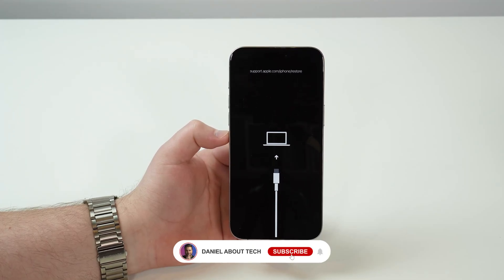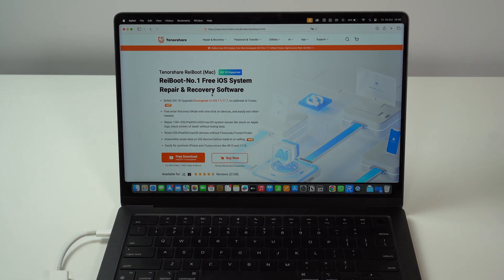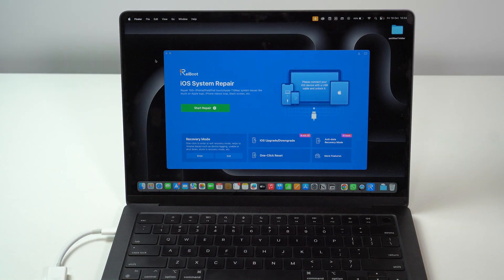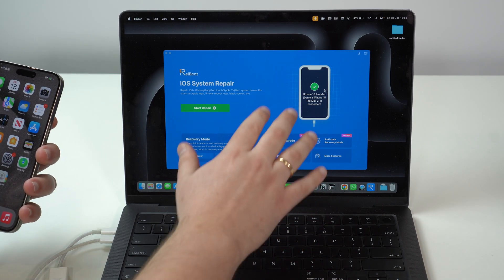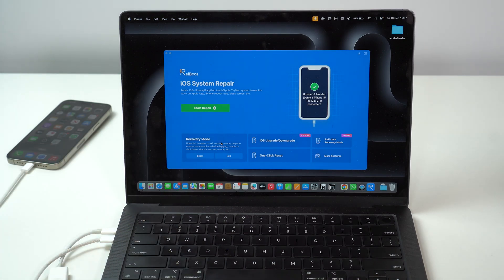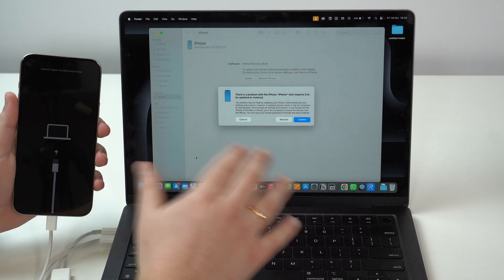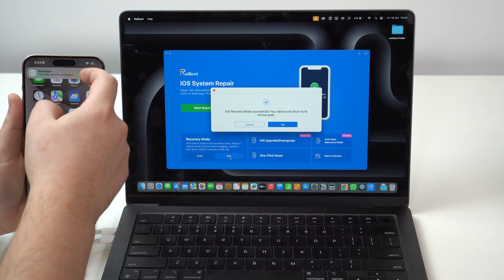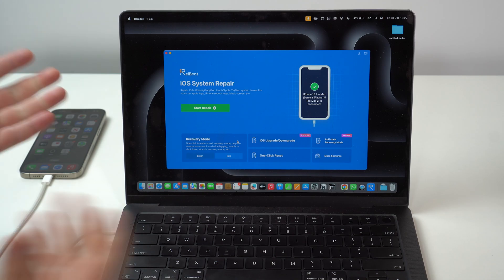How To ENTER & EXIT Recovery Mode on your iPhone - NO DATA LOSS!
Try Tenorshare ReiBoot to fix iPhone frozen, loop screen or any bugs. You can Enter or Exit Recovery Mode with just 1 click , it also can repair 150+ iOS bugs without data loss.

In this video I teach you how to Enter and Exit Recovery Mode on All iPhone Models, from iPhone 1 to iPhone 16 Series. With this you can fix any software and firmware issues you may have with your iPhone! Hope U Enjoy!

00:00 Intro
00:21 What you will need
01:35 How To Enter Recovery Mode
05:17 How To Exit Recovery Mode (No Data Loss)
06:25 If it Doesn't Work
07:06 Conclusion